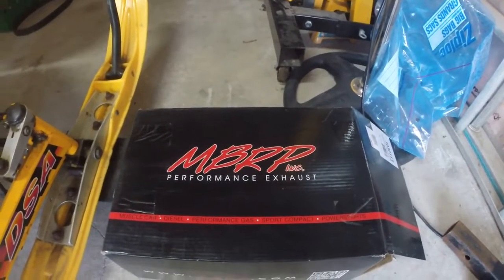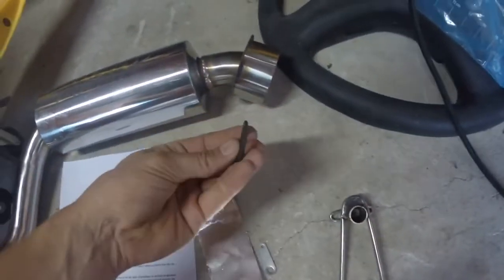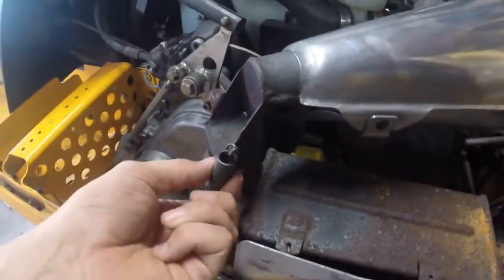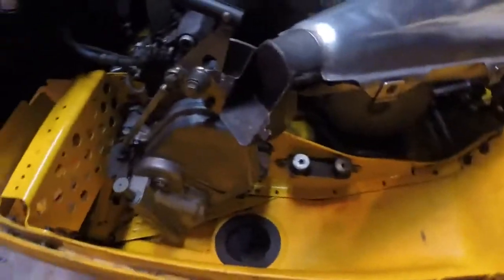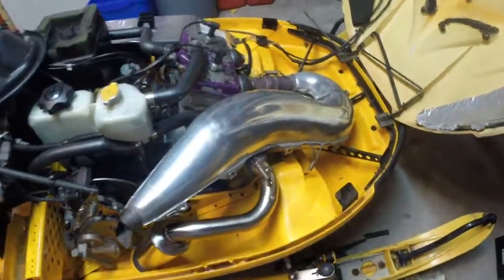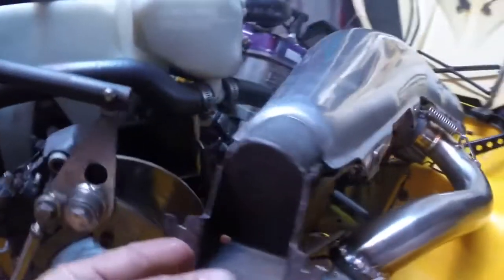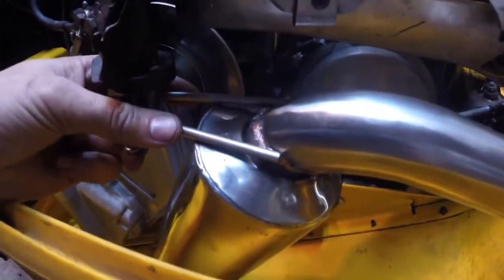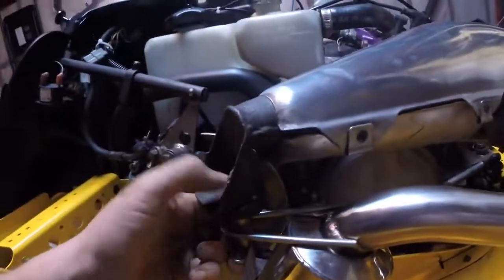MBRP Can Install and Review Skidoo MXZ 670 583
How to install a MBRP Performance Exhaust canister (can) on a 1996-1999 MXZ 670 583 or Formula Z 670 583.

Note - The support bracket is supposed to be installed on the can from MBRP.  I contacted them before having it welding on and they replaced the can for me.  The new one had much better welds.